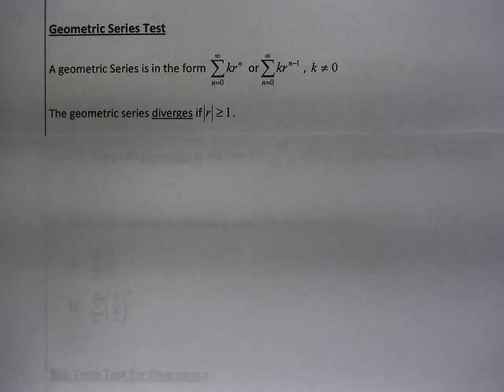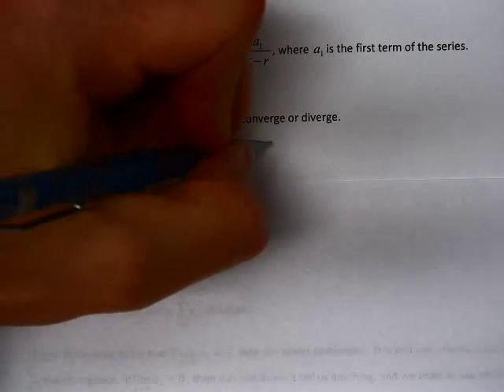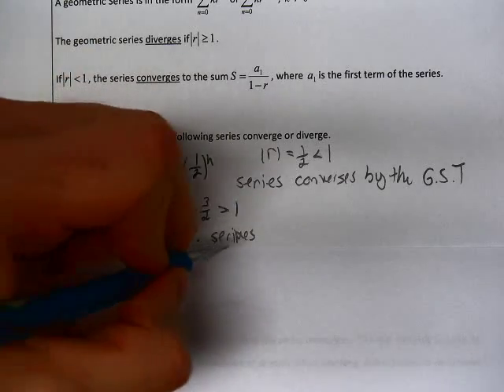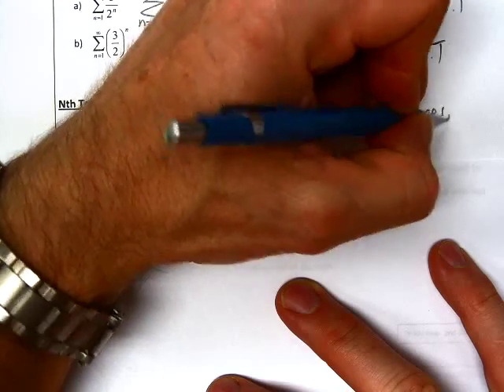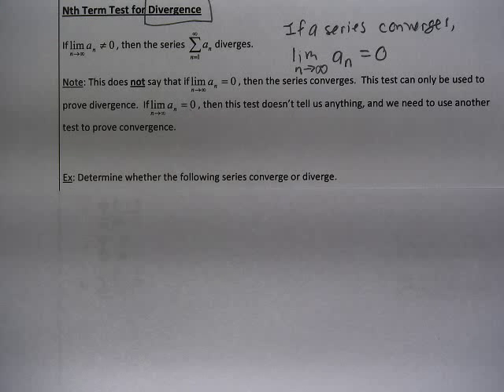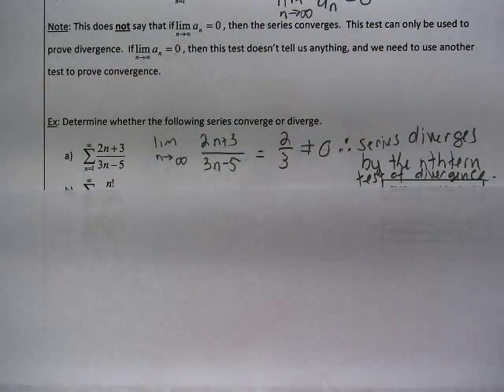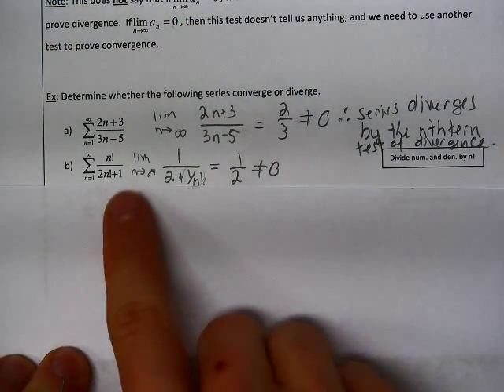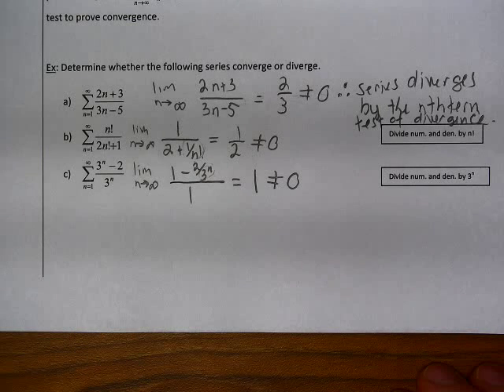9.2 Series, p3